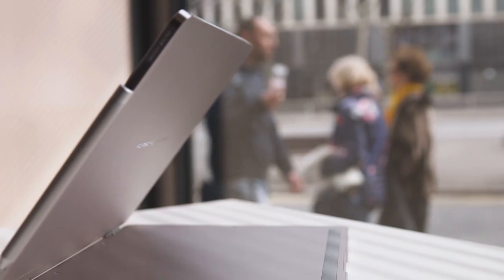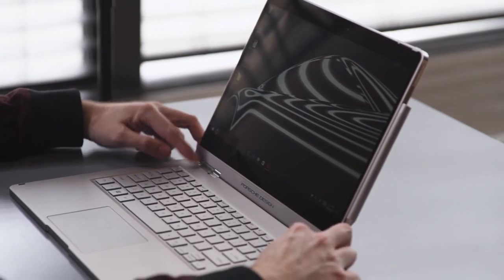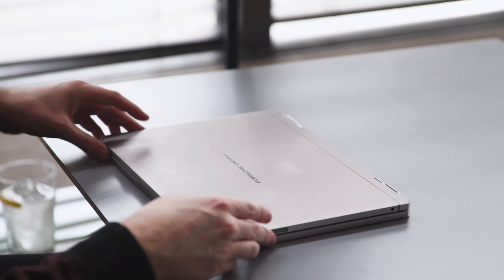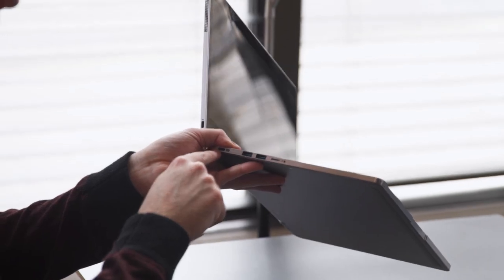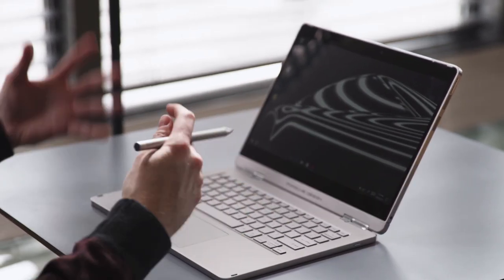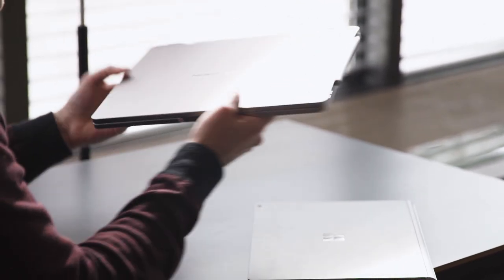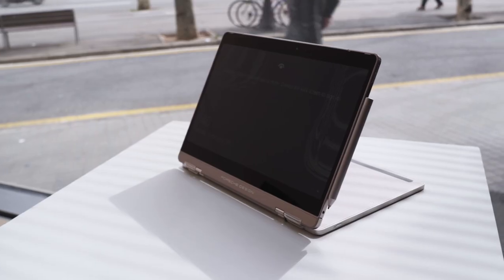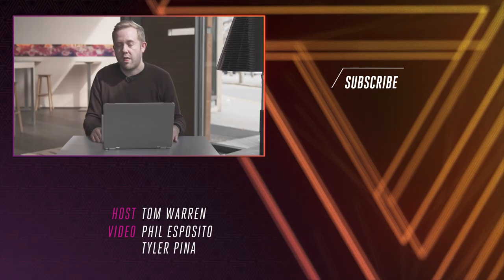Porsche Design Book One laptop first look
Porsche Design’s Book One is a beautiful alternative to the Surface Book. Inside the Book One is a 13.3-inch QHD display, with Intel’s latest 7th generation Core i7 processor, 16GB of RAM, and 512GB of SSD storage.

Porsche Design is only producing one model with top specs, and it’s planning to make it available in April priced at $2,495. That’s a lot of money for even a premium Windows laptop, but you’re really paying the cash for the design and the hinge.